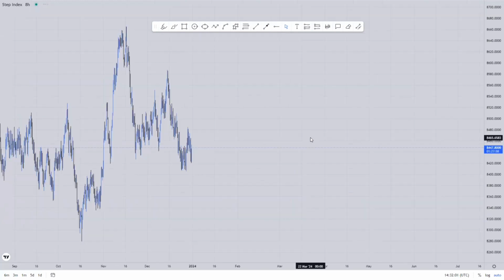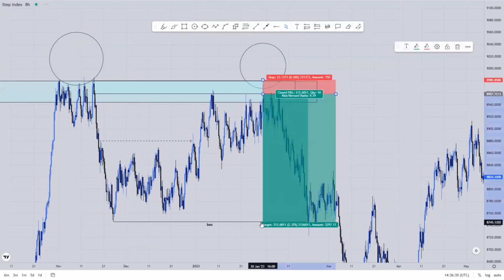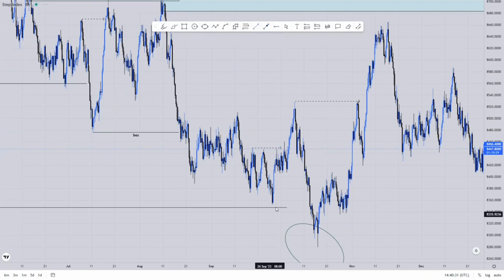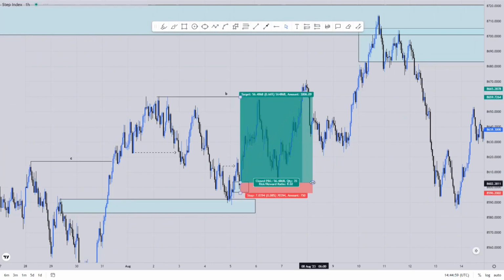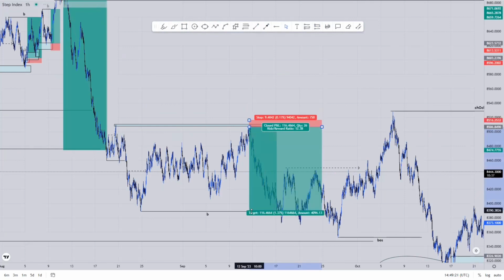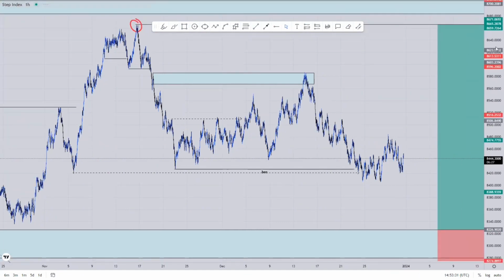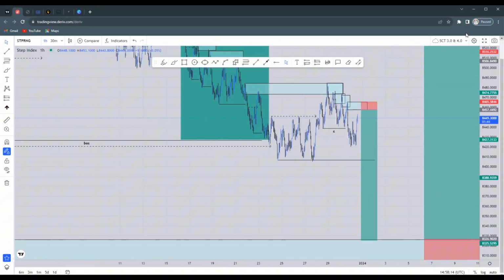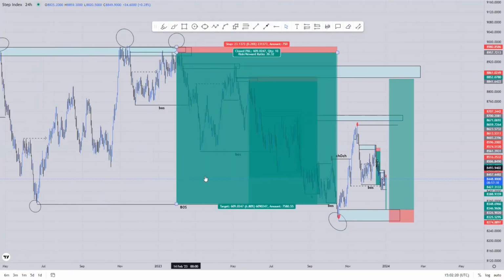My Secret Milliondollar Step Index SMC Trading Strategy To Make Your First $10 000/day